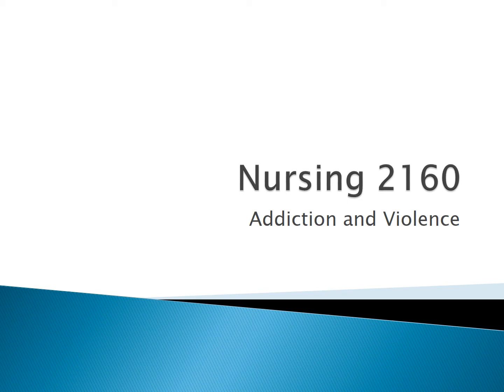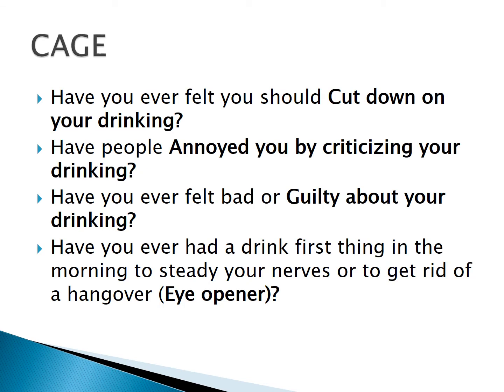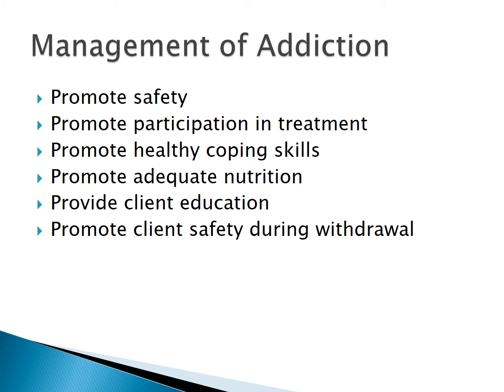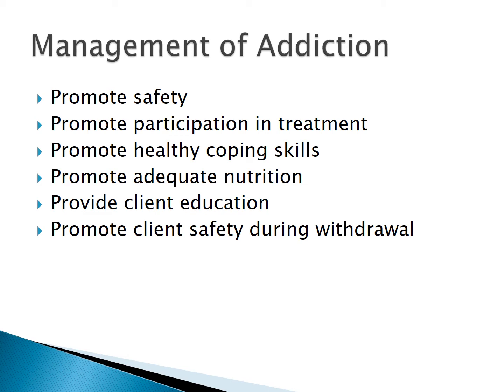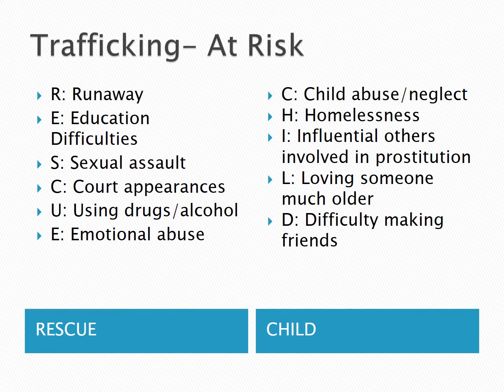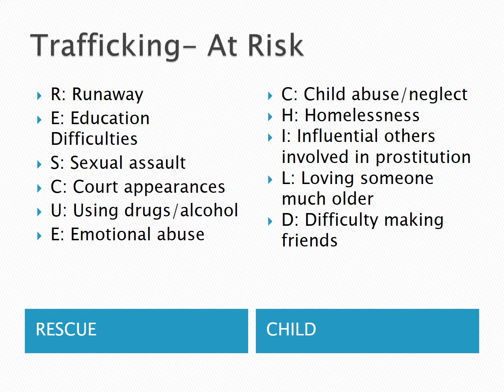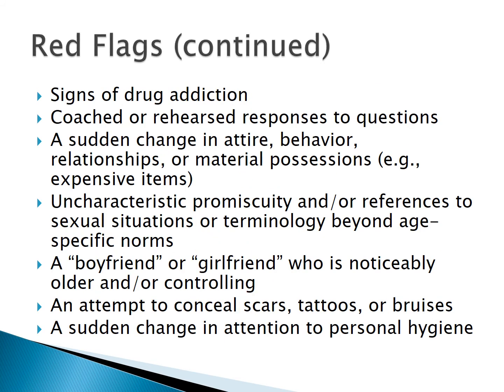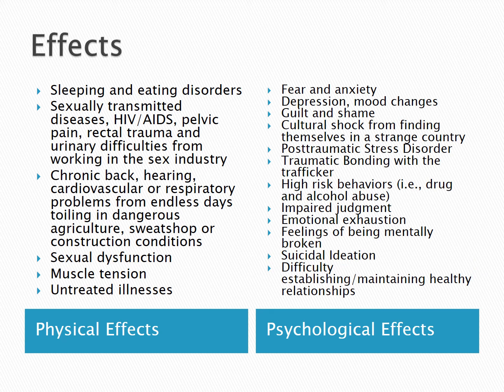Addiction and Violence